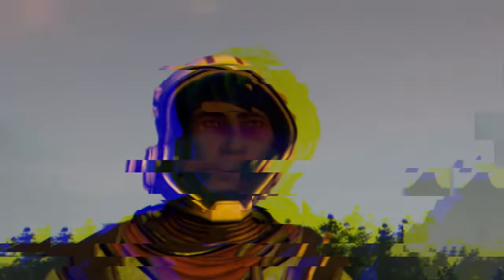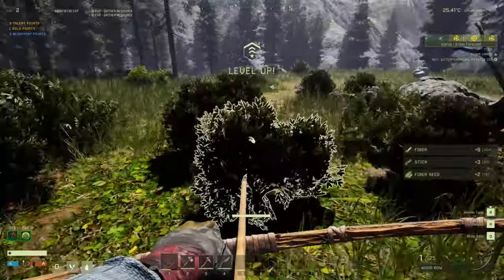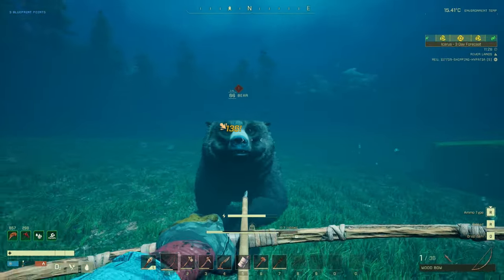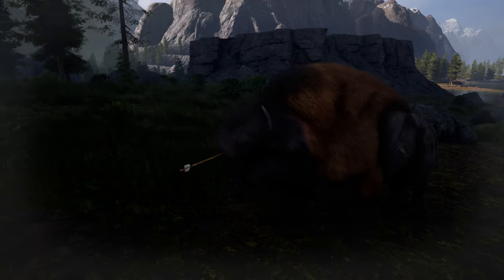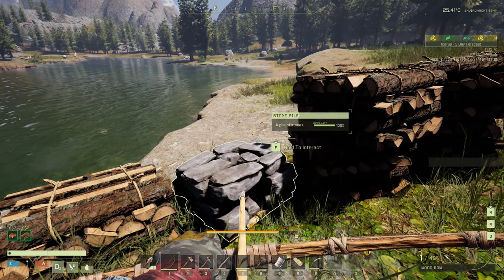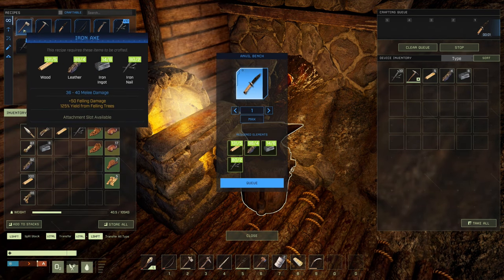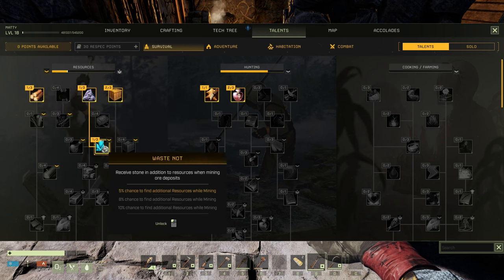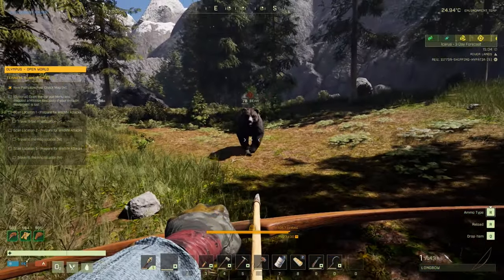ICARUS | WHAT IS IT LIKE | 10 DAYS COMPRESSED GAMEPLAY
This is gameplay from Icarus the PC survival game on Steam. 10 days of gameplay so you can see what it is like before buying.  This video will give you a good overview of what the game is like to play, a gameplay review of sorts.
If you are thinking of buying it - then this is a must watch. Is it worth it?
Icarus is the latest survival genre creation from Dean Hall, a sci-fi, mission / session based game and has the open world update grabbed and made the survivalists dream.

0:00 INTRODUCTION
03:02 DAY ONE - AND BASIC CONTROLS
08:23 DAY TWO
12:14 DAY THREE
14:39 DAY FOUR
18:22 DAY FIVE
21:18 DAY SIX
24:34 DAY SEVEN
26:36 DAY EIGHT
29:01 DAY NINE
31:18 DAY TEN
33:50 FINAL THOUGHTS